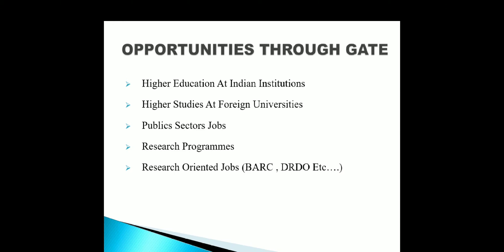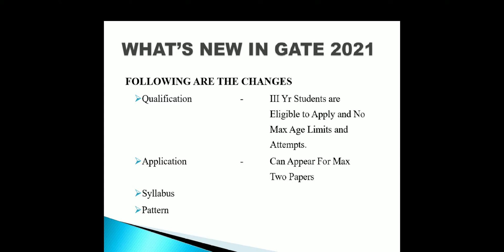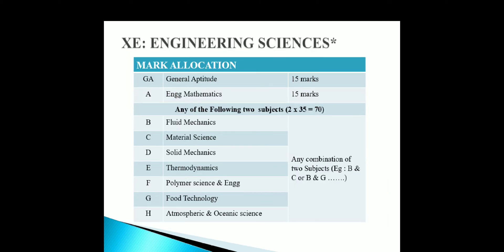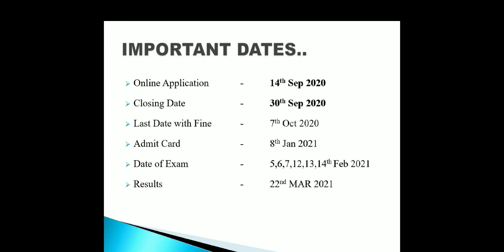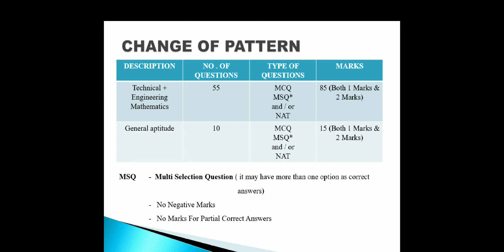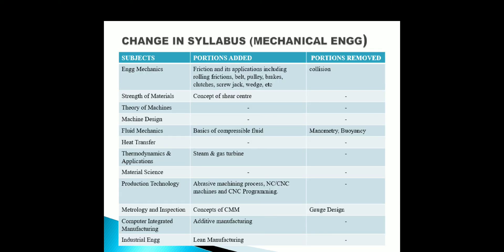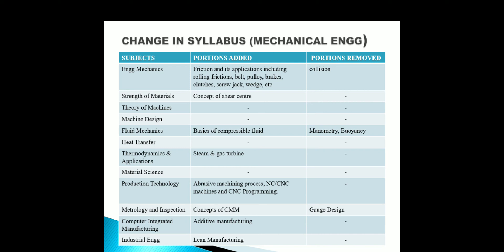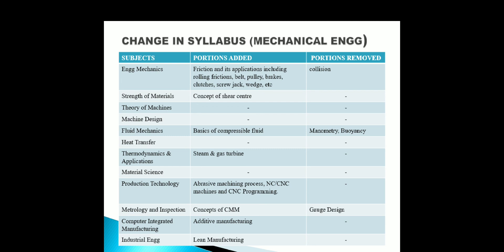GATE 2021 | MECHANICAL ENGINEERING | INFORMATIONS IN TAMIL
This vedio is about the changes incorporated in Gate 2021. I suggest all third year students and others who are new to the gate exam, appear for primary paper and concentrate on that alone don't choose secondary paper which is optional, unless you are very strong in those optional subjects. For more clarifications ask your questions in comment section